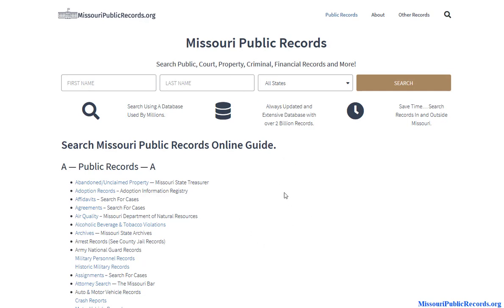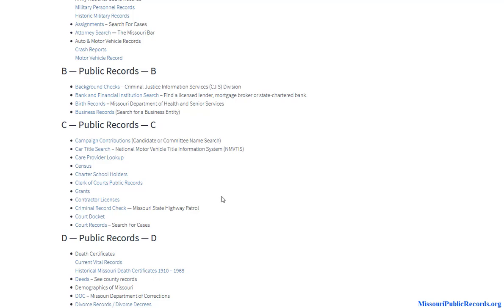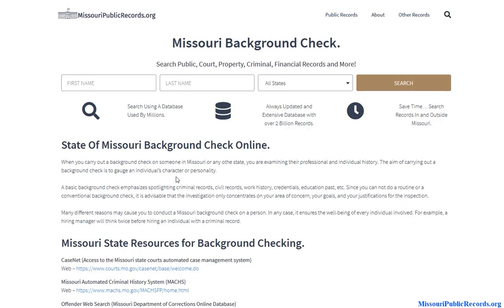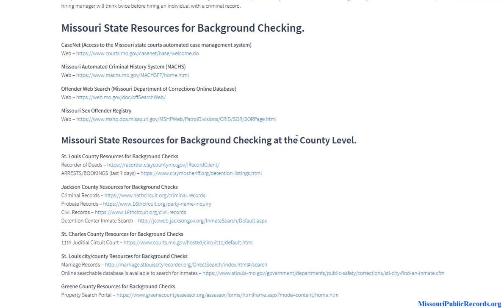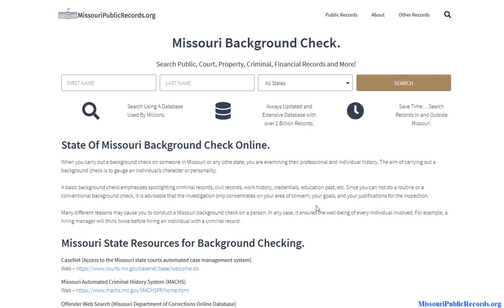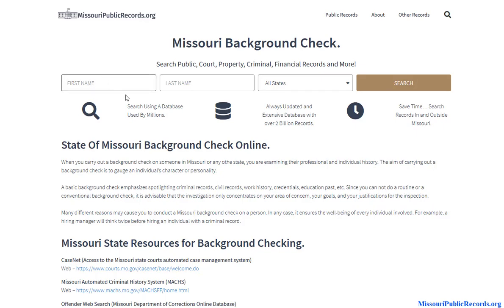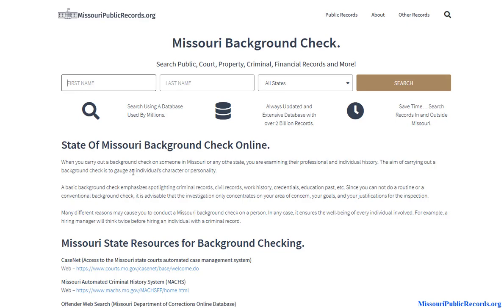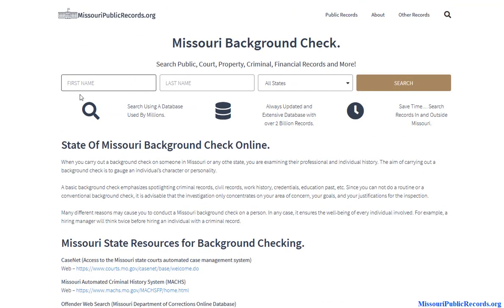Missouri Background Check (Online Search Direct)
When you carry out a background check on someone in Missouri or any other state, you are examining their professional and individual history. The aim of carrying out a background check is to gauge an individual’s character or personality.
We Work In:
County
St. Louis County
Jackson County
St. Charles County
St. Louis city/county
Greene County
Clay County
Jefferson County
Boone County
Jasper County
Cass County
Franklin County
Platte County
City
Kansas City
St. Louis
Springfield
Columbia
Independence
Get Help With:
Missouri Background Check
Missouri Criminal Background Check
State Of Missouri Criminal Background Check
State Of Missouri Background Check